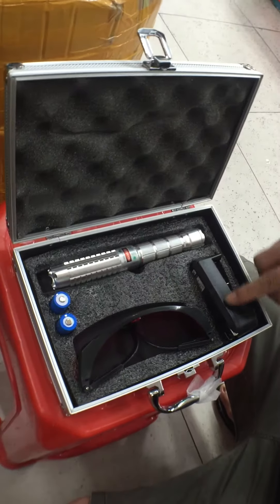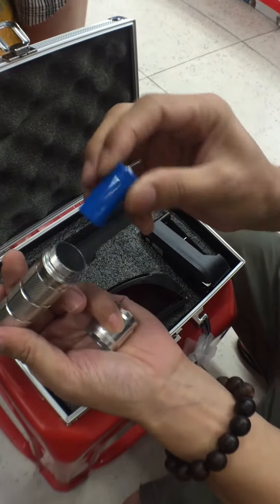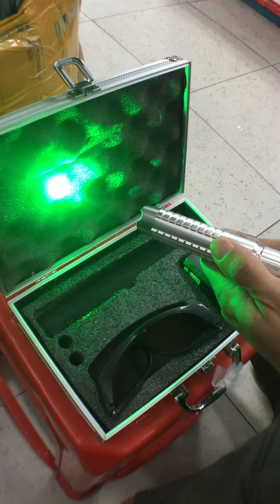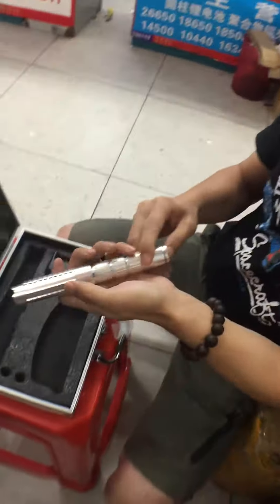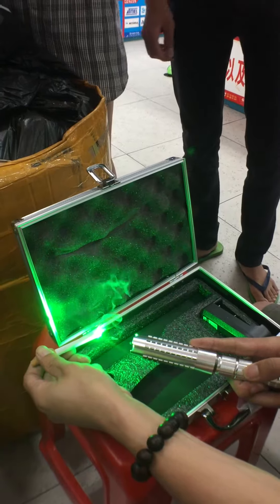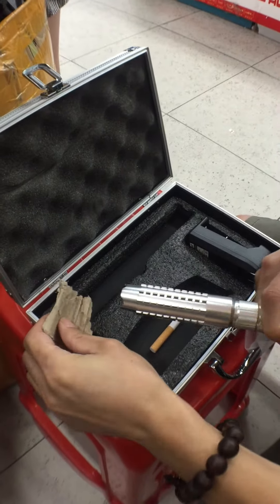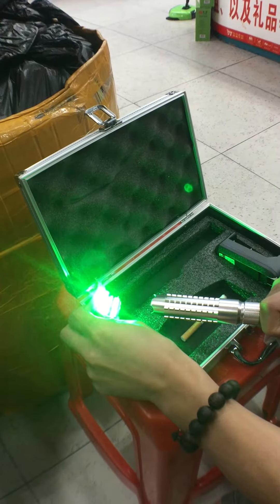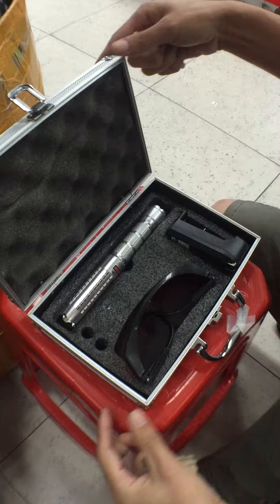1000mw 1W Focusable Green laser pointer the Brightest Burning Laser Light cigarette Wood Paper 16340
Thanks for your looking and review.

Skype:guweiliang8
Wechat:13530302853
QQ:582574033